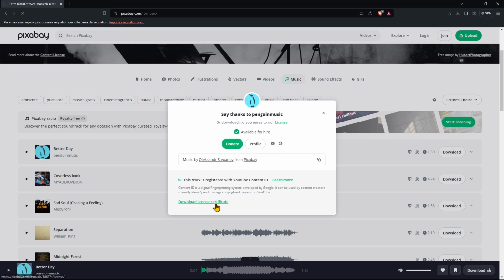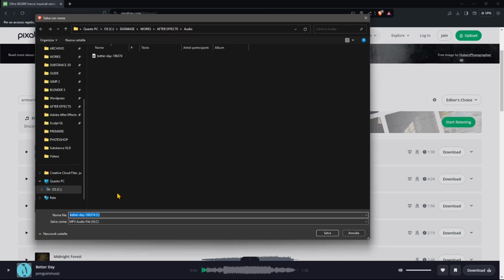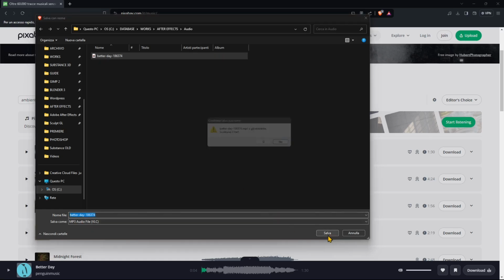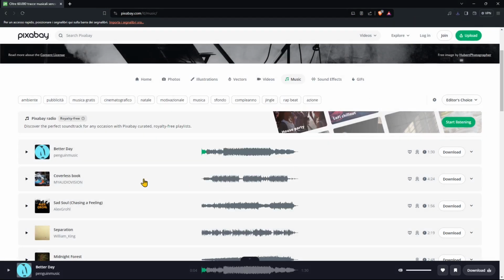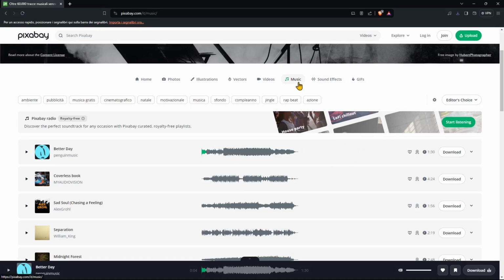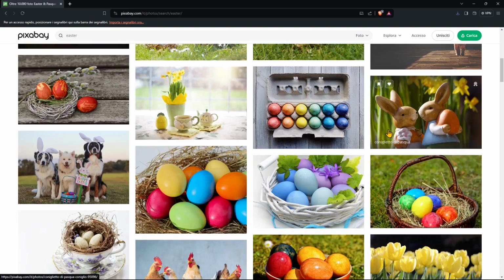Videoguide - Download Free Video, Audio, Music, Sound, Image, Photo, Illustration, Vector Graphic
Videoguide - Download Free Videos, Audios, Musics, Sounds, Images, Photos, Illustrations, Vector Graphis from Pixabay